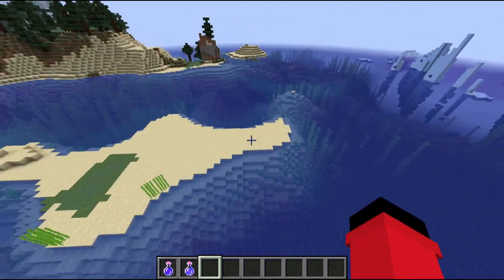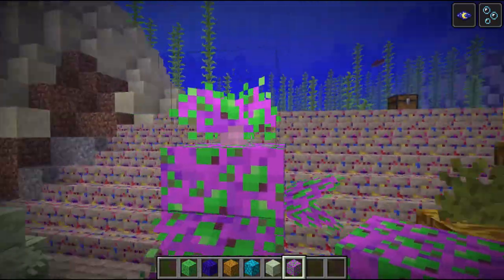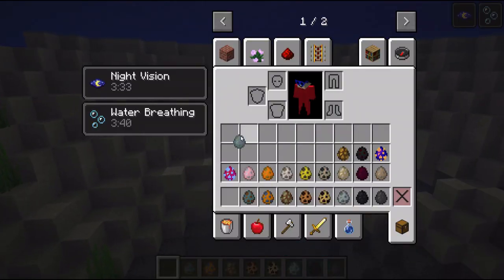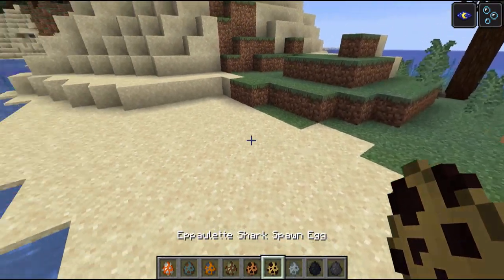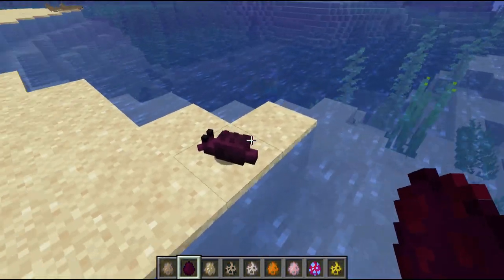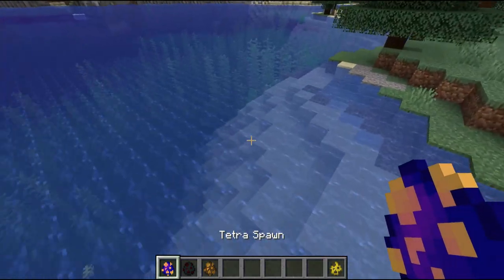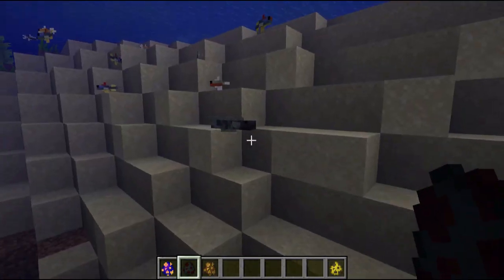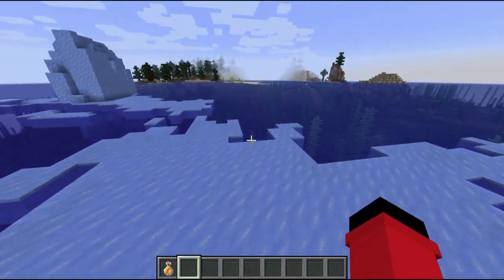Minecraft Mods : All Bodies of Water [1.16.5]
Greetings folks Dunman here and welcome to my corner of the internet where i post things that hopefully make you smile i'd really appreciate if you just turned that subscribe button gray and hung around for weird gaming

Game Info_______________________________________________________________-Minecraft is a sandbox video game developed by Mojang. In Minecraft, players explore a blocky, procedurally-generated 3D world with infinite terrain, and may discover and extract raw materials, craft tools and items, and build structures or earthworks. Depending on game mode, players can fight computer-controlled "mobs", as well as cooperate with or compete against other players in the same world. Game modes include a survival mode, in which players must acquire resources to build the world and maintain health, and a creative mode, where players have unlimited resources. Players can modify the game to create new gameplay mechanics, items, and assets.

minecraft
mod review